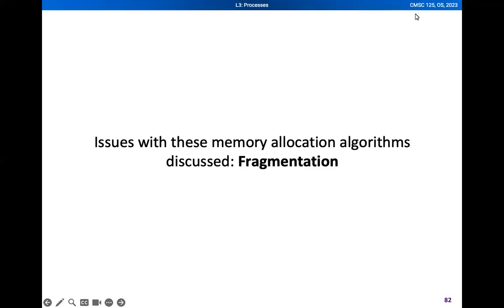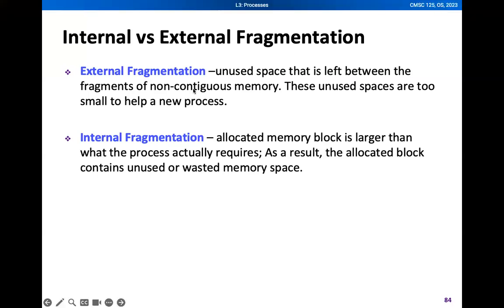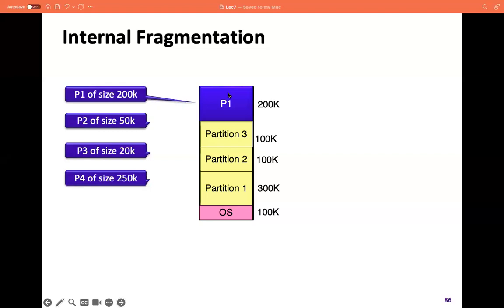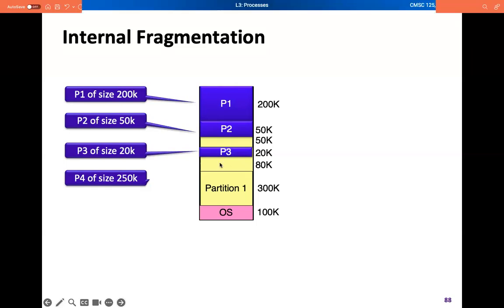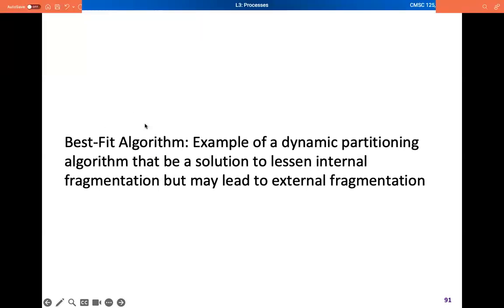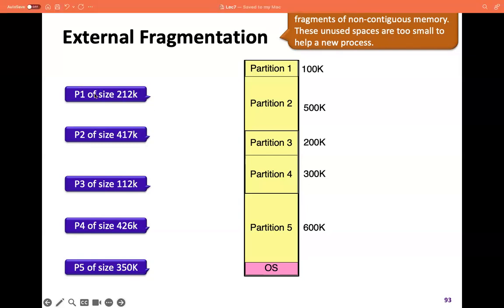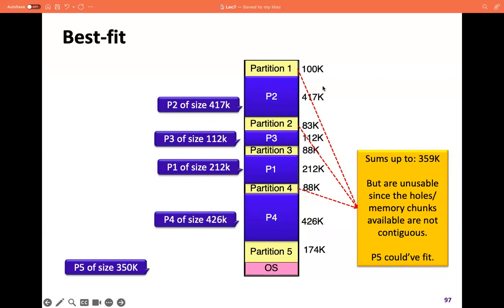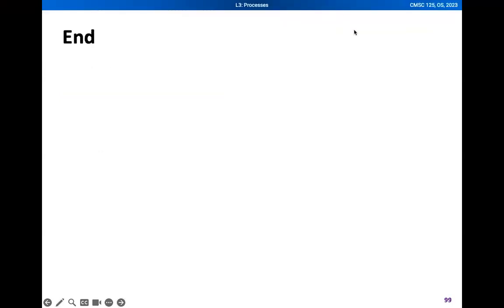4 - Fragmentation | Memory Management | OS